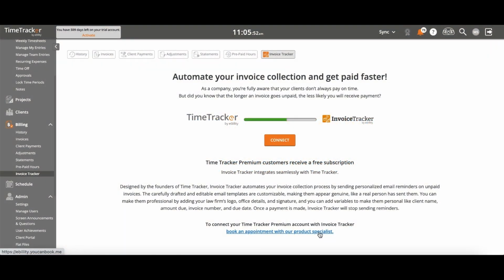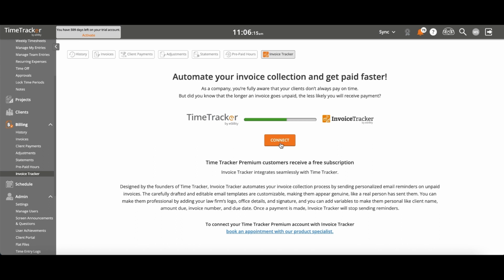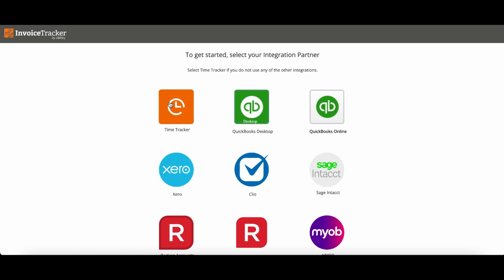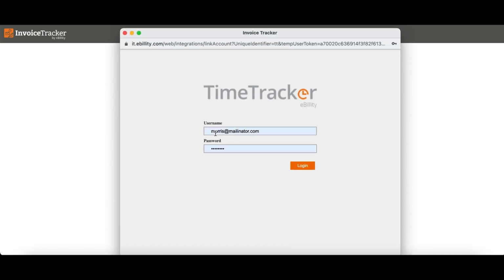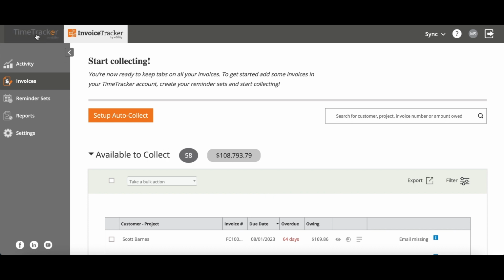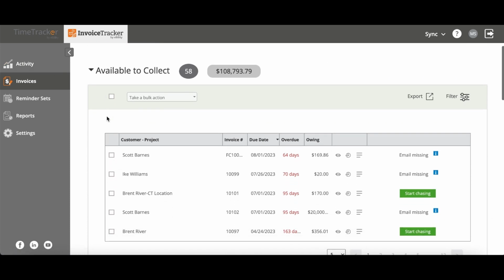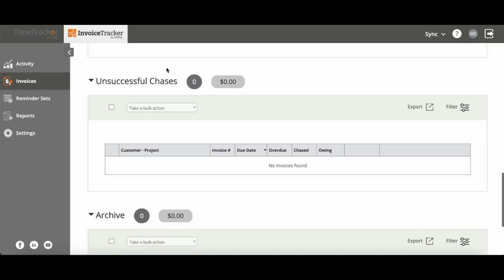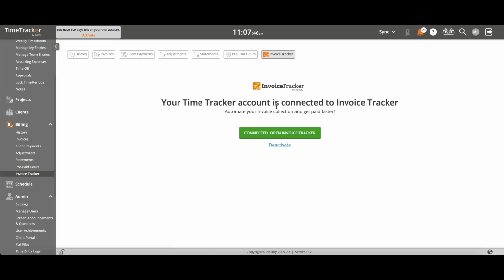Connecting Invoice Tracker to Time Tracker Premium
Get access to Invoice Tracker free with your Time Tracker Premium account!

In this video we'll walk you through how to access this new premium add-on from your Time Tracker by eBillity account.